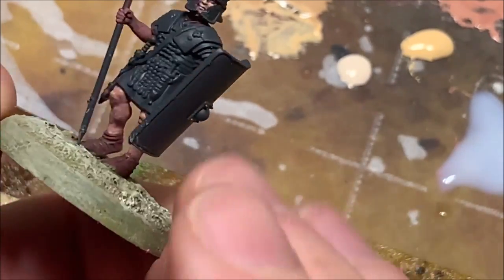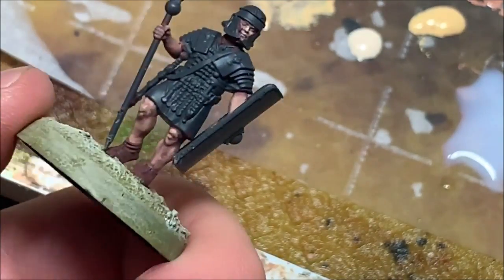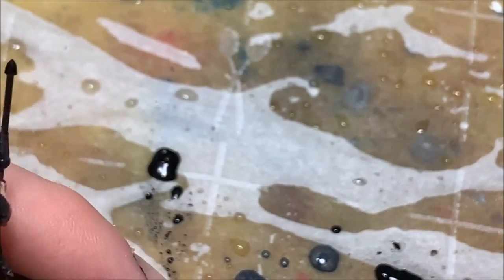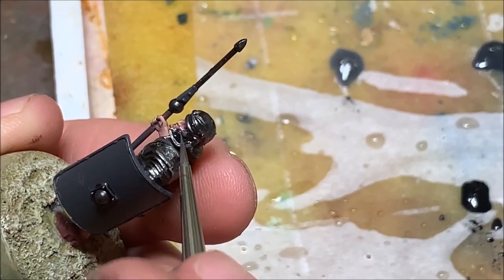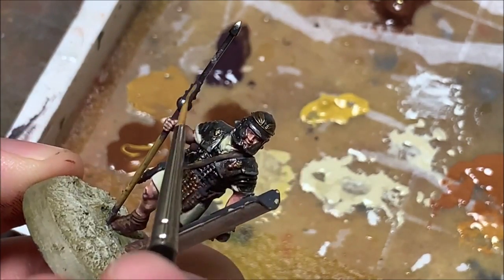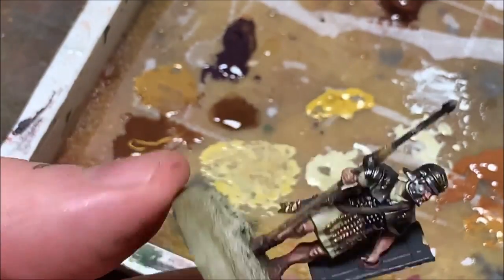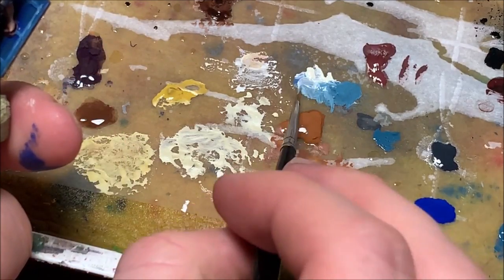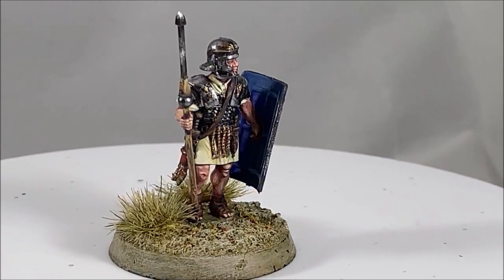Review and Painting of Victrix Early Imperial Romans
In this video I review Victrix Limited's Early Imperial Romans as well as paint up a test model...I also ramble about Roman history.